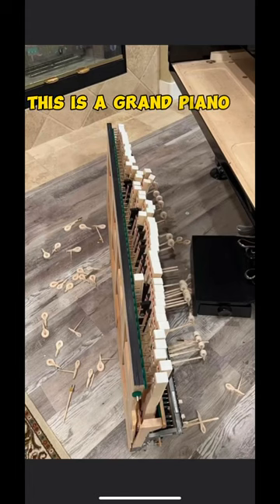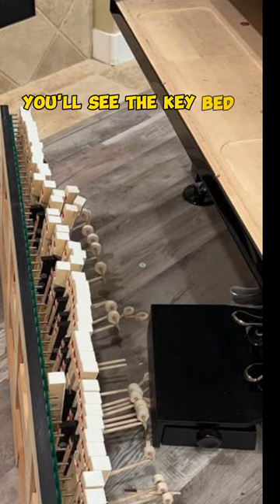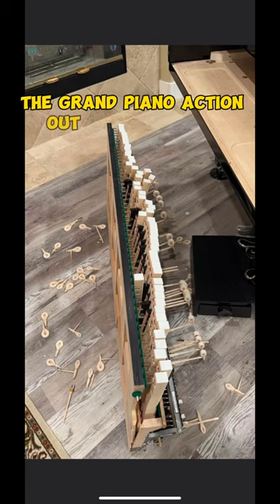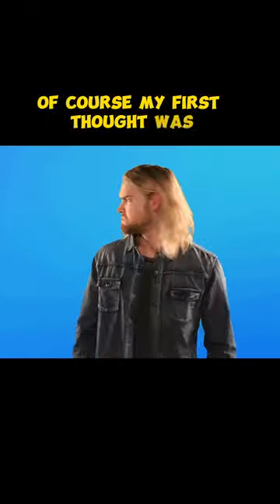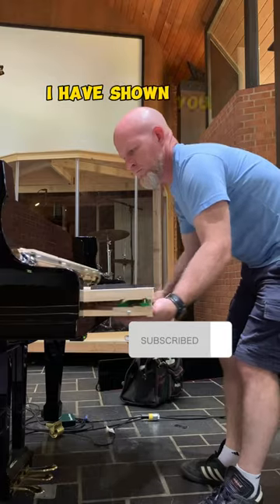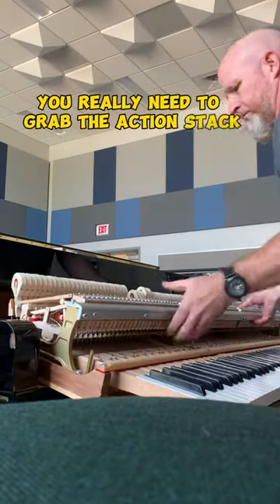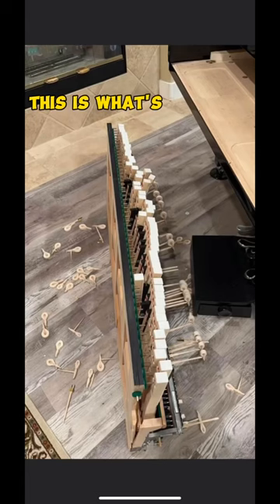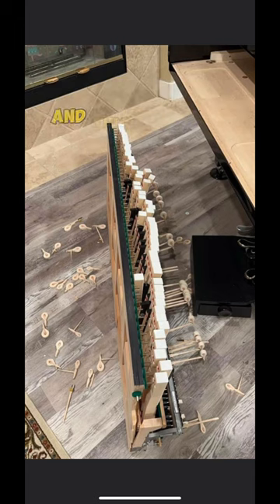Huge Piano Fail (Don’t Try This At Home)